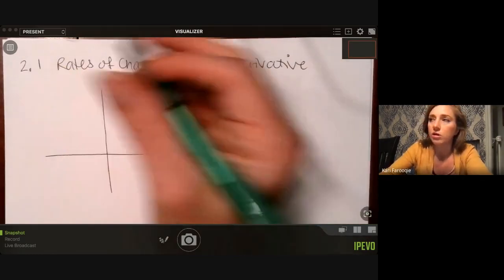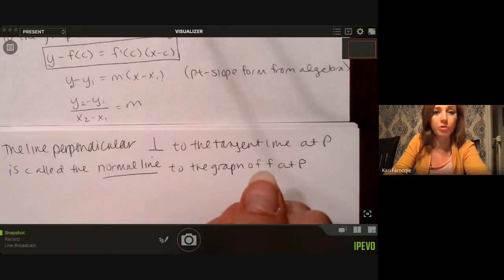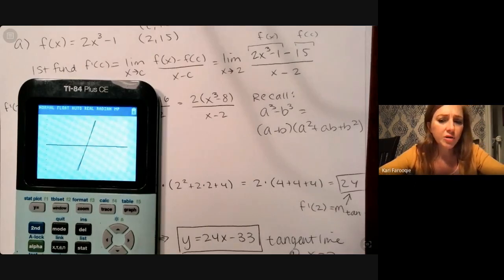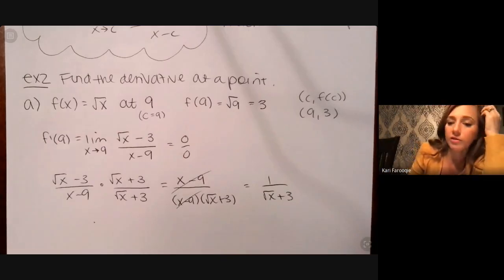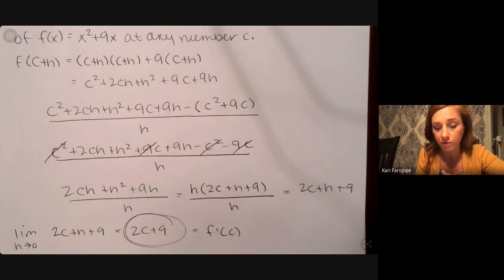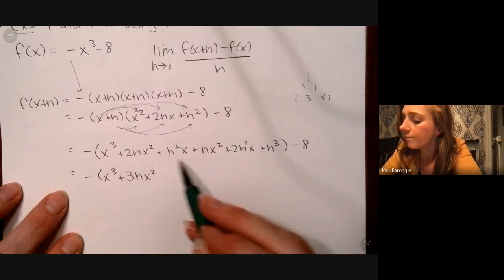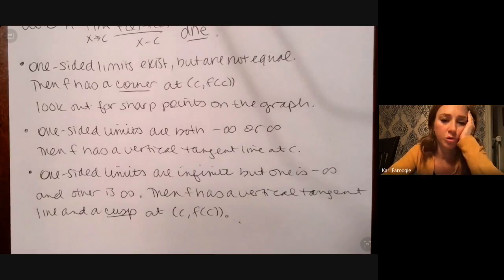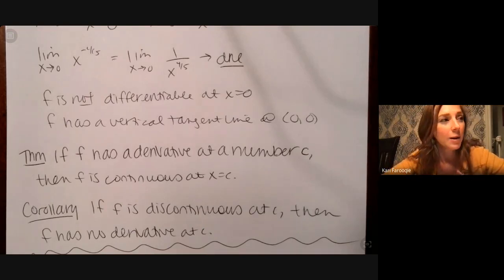MTH 190 Week 2 Async (2.1/2.2)